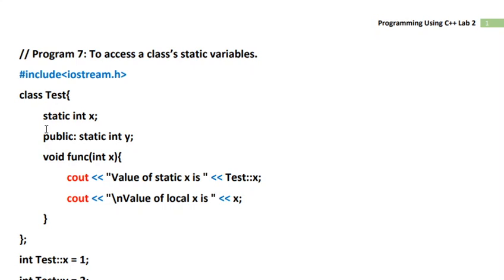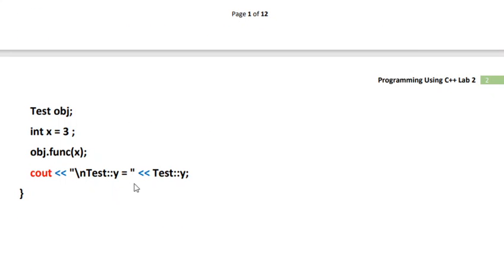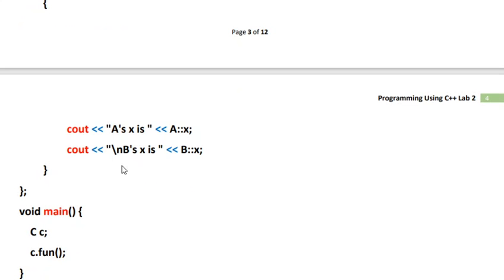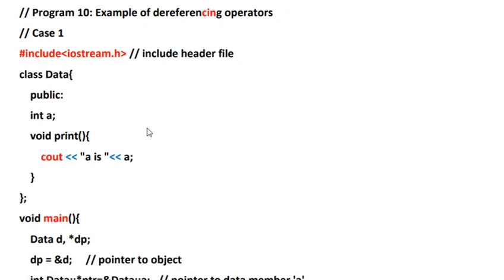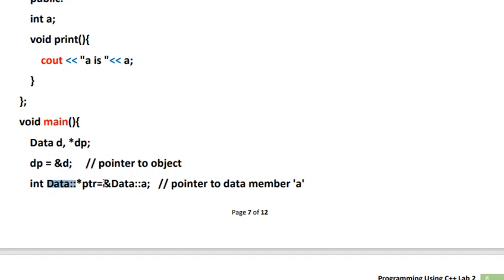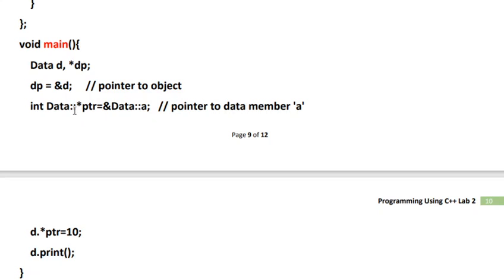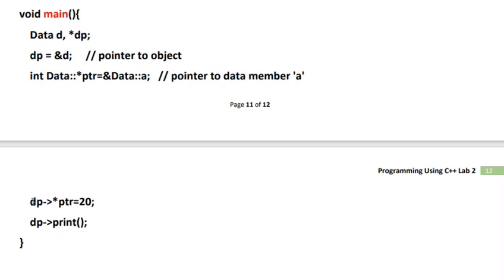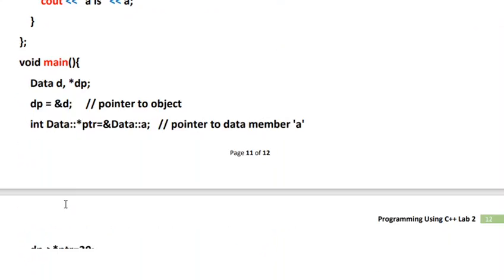Class 2 Lab